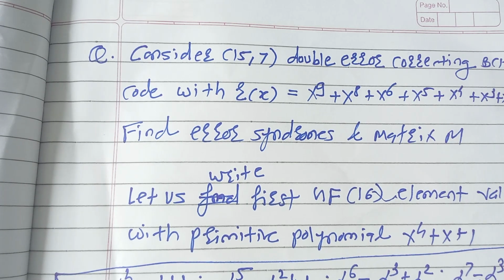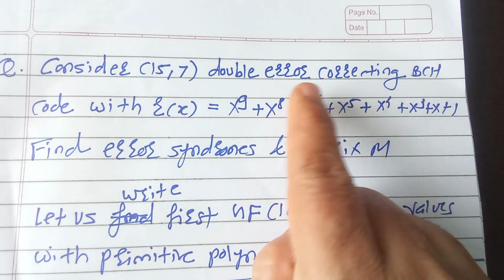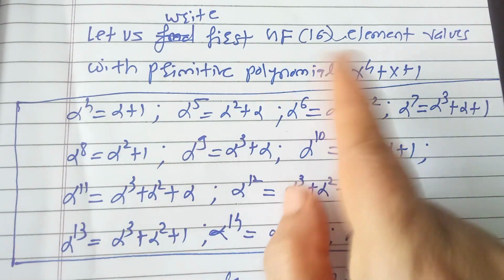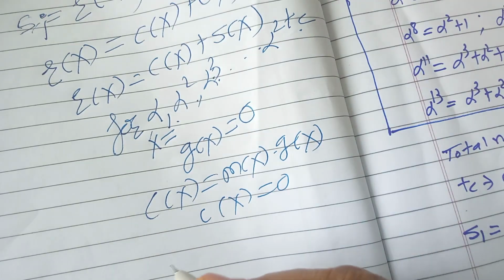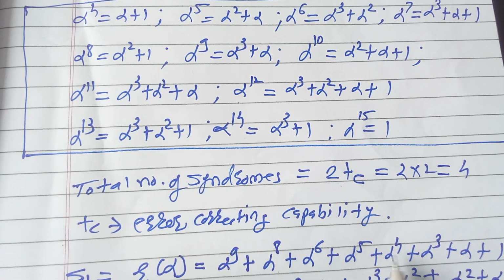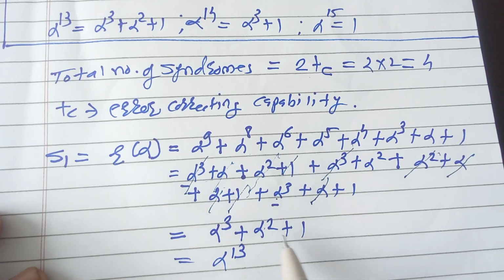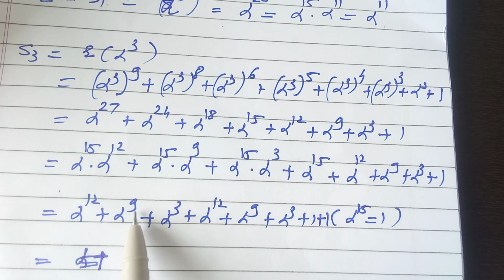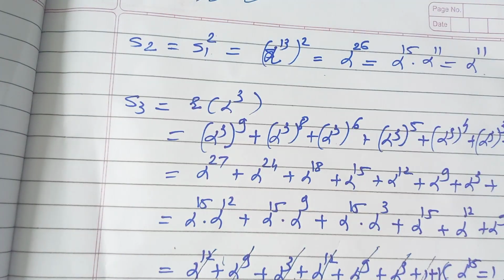Bch decoding first two steps problem 1